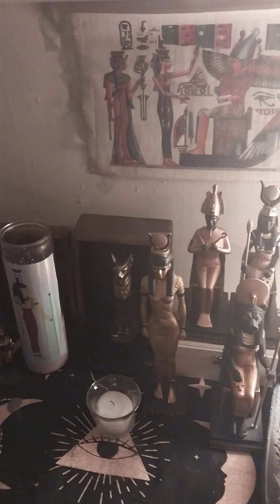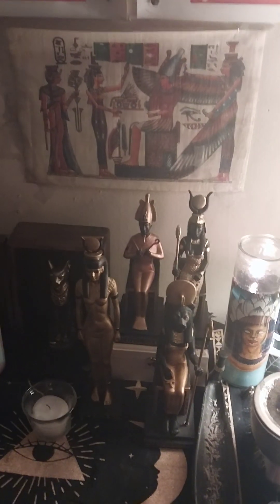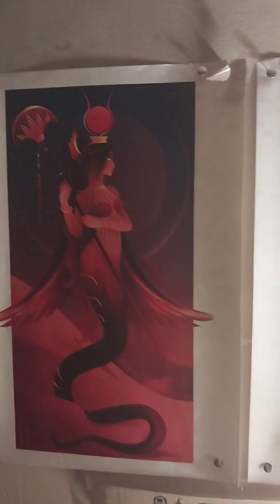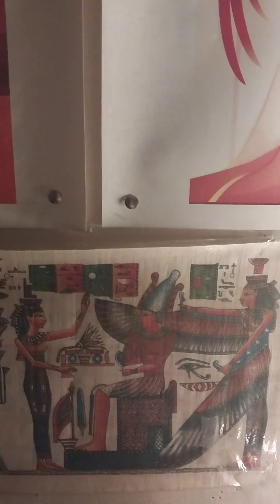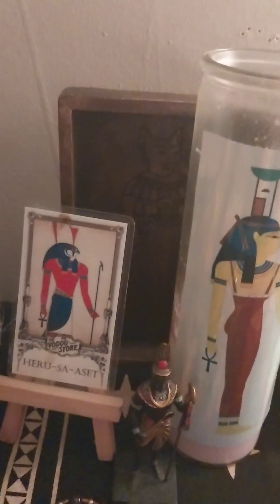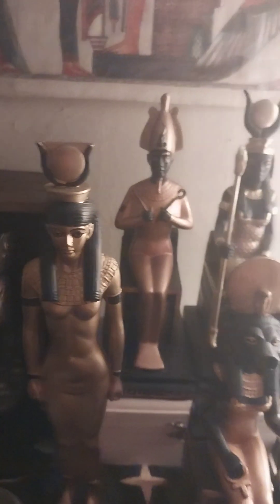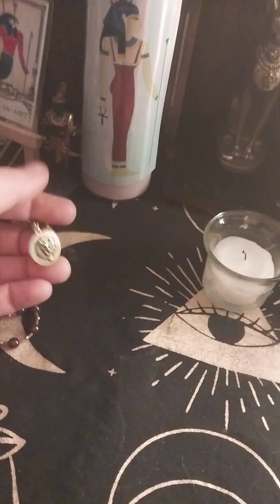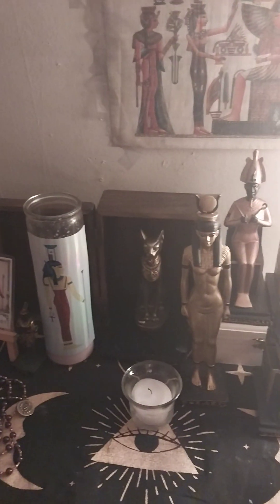Updated Egyptian Altar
Got around to updating it.